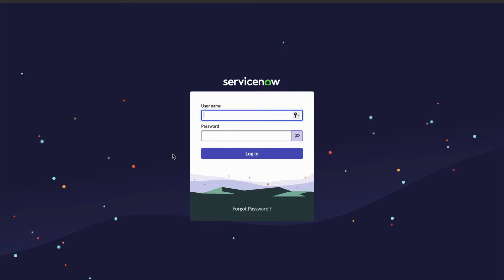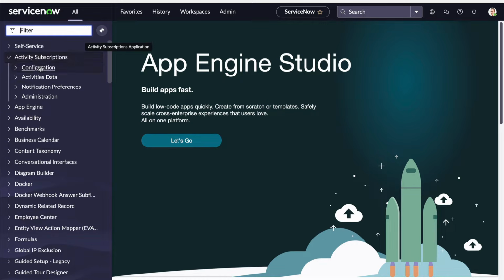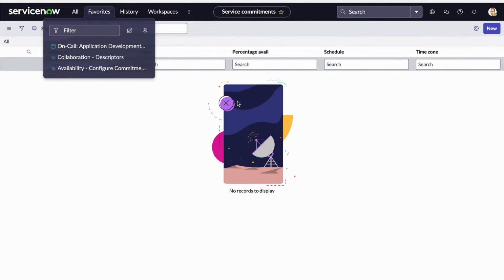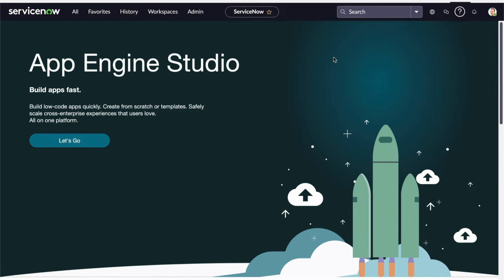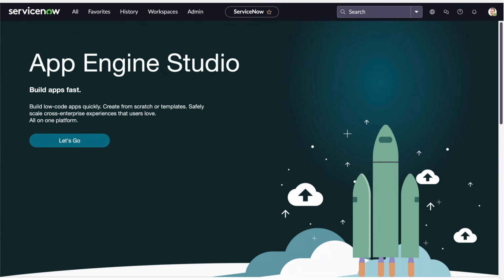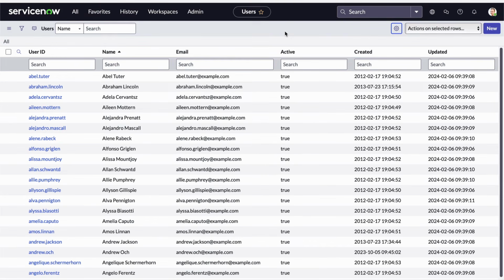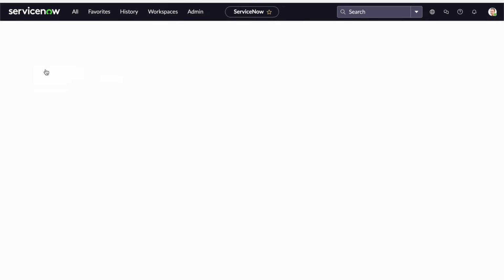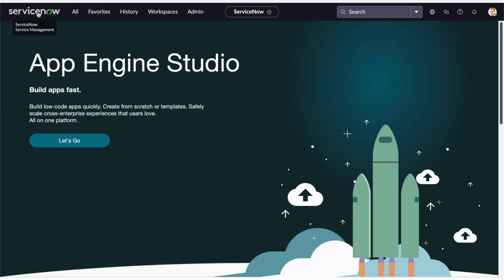ServiceNow User Interface (Next Experience) – Full UI Walkthrough for Beginners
New to ServiceNow? This video gives you a full tour of the user interface - what ServiceNow calls the “Next Experience.”

We’ll log in, explore the Unified Navigation Header, open Applications and Modules, and walk through the different types of screens used across the platform. Whether you’re prepping for the CSA exam or just getting started, this is the perfect place to begin.

• Navigating the Next Experience UI
• Understanding the Unified Navigation Header
• How the Application Navigator works
• Using Favorites, History, and Global Search
• Impersonating users and customizing preferences
• Exploring screen types: List, Form, Workspace, Dashboard
• What Knowledge Articles and the Service Catalog are for

► Additional Resources
— ServiceNow FUNdamentals eBook (plain-English guide, perfect for beginners and CSA exam prep):